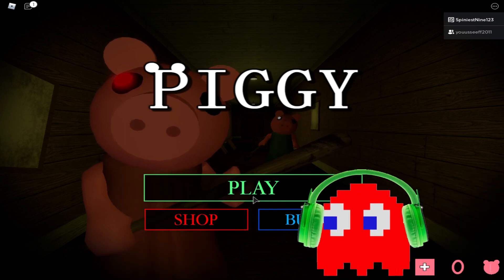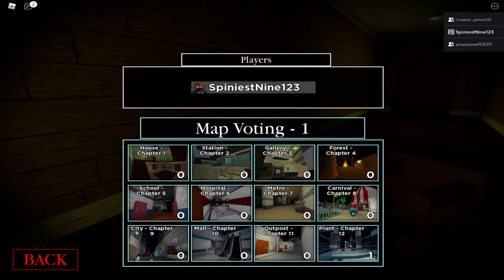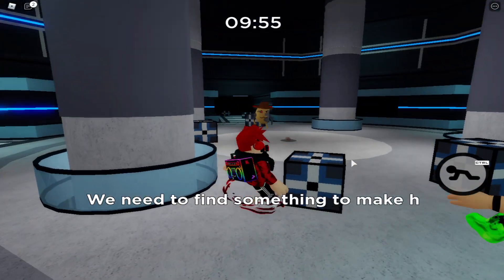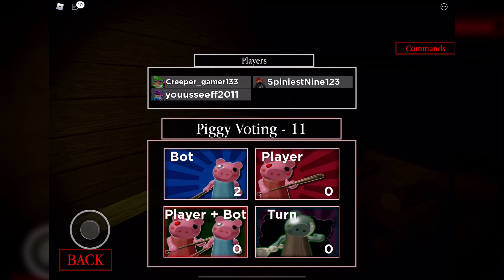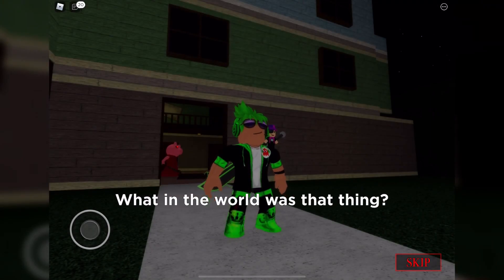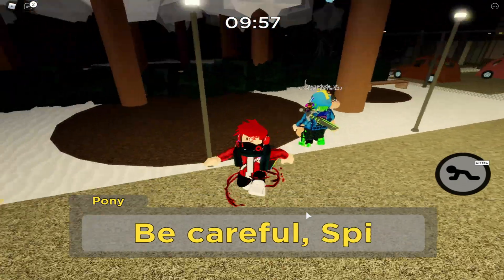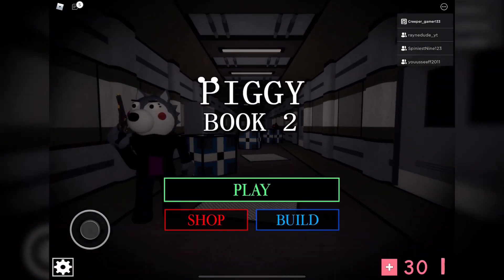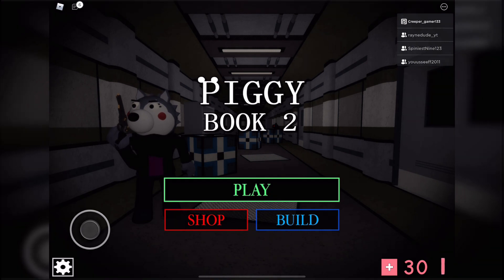Minitoon's Secret Piggy Game!?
This Piggy Game has Now been set to private By Minitoon so Its lucky that we could record it for you Guys! This Is The Game link But it Has Been set To Private
🍪Like the Video for a Cookie! 🍪